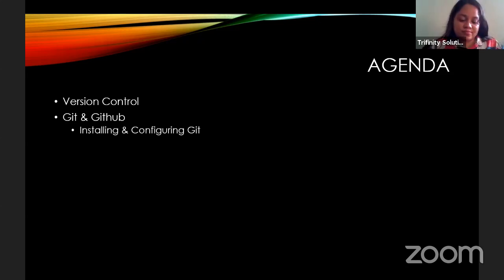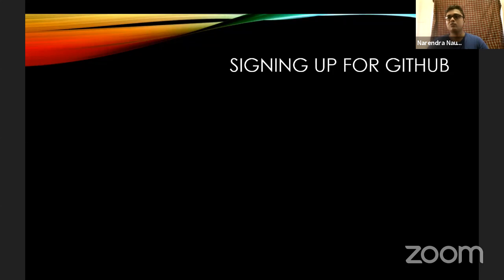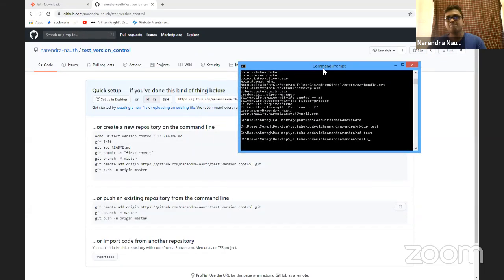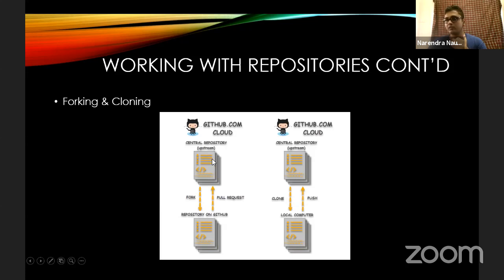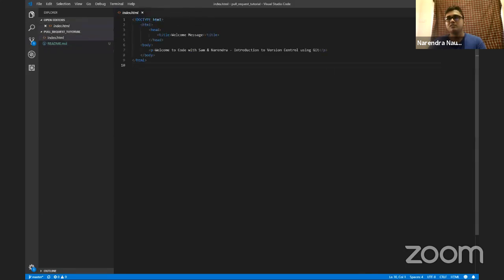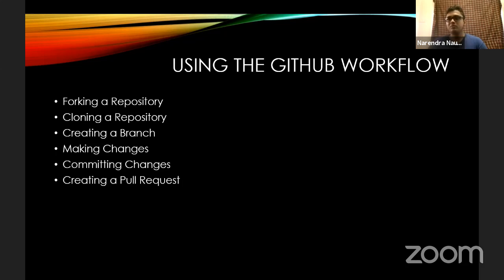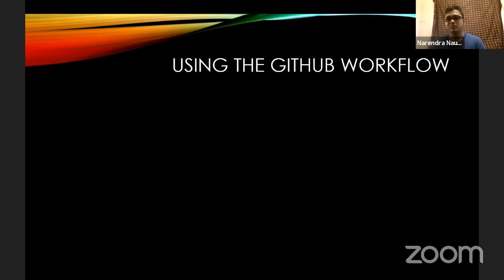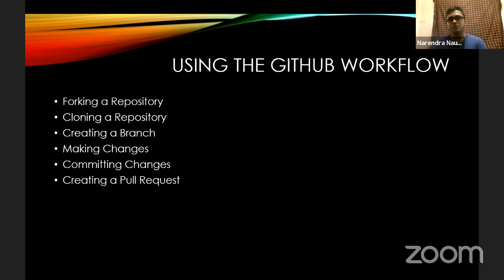CodewithSam&Narendra - Intro to Version Control Using Git!